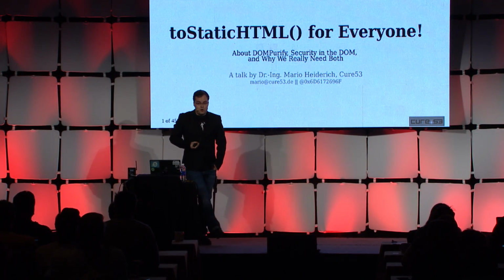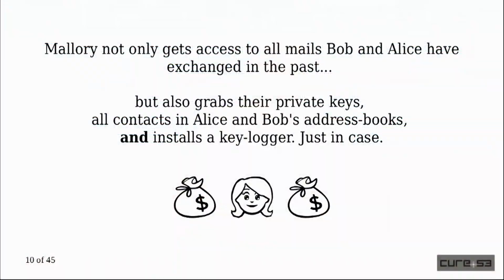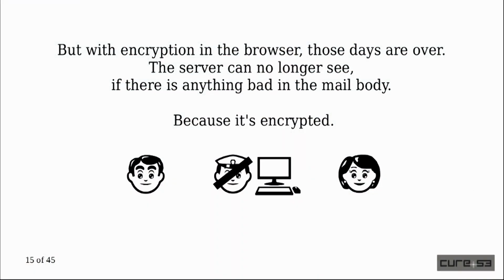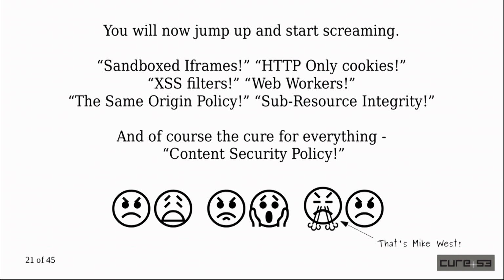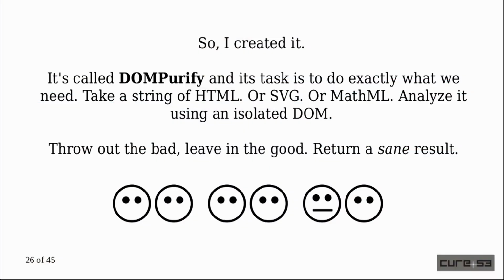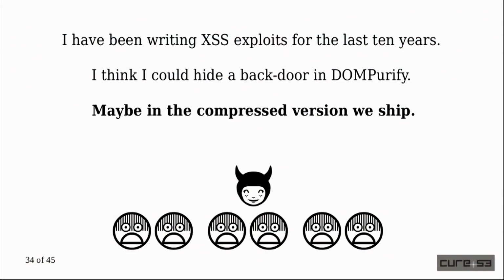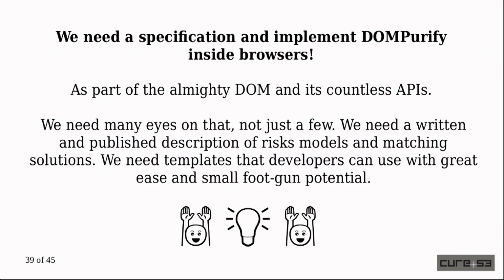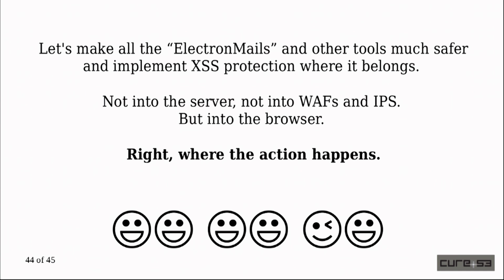USENIX Enigma 2016 - ToStaticHTML for Everyone! About DOMPurify, ...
Mario Heiderich, Post-Doc, Ruhr-University Bochum, Germany

Modern web applications (including mobile apps) may not be able to rely on server-side Cross-Site Scripting (XSS) filtering. This also holds for applications that work offline (e.g. use appcache and offline functionality), applications for which a server only sees encrypted data (e.g. using Web Crypto API or OpenPGP.js), websites that make use of JavaScript templating and MVC, or applications that communicate on a peer-to-peer basis and thus don’t even involve central servers. Existing browser-side XSS filters, like XSS Auditor or NoScript, fail as well, which is due to the fact that they are located outside the DOM.

To cope with this problem, XSS sanitation within the Document Object Model (DOM) is required. This poses several novel technical challenges: A DOM-based sanitizer must rely on native JavaScript functions. However, in the DOM, any function or property can be overwritten, through a class of attacks called DOM Clobbering. These attacks are known to the web security community as preparatory steps for XSS exploits. However, we give the first precise academic description of these attacks, and describe a novel application for these attack vectors, namely disabling any DOM based XSS filter.

To solve this problem, we present a two-part solution: First we show how to embed any server or client side filter securely into the DOM, by giving a methodology how to defend against DOM Clobbering attacks. Second, we give an example instantiation of an XSS filter which is highly efficient when implemented in JavaScript. Both parts are combined into a proof-of-concept implementation called DOMPurify. However, any other approach to implement XSS filters to be called from within the DOM (native browser code, browser extensions, different JavaScript libraries) also fits into our framework.